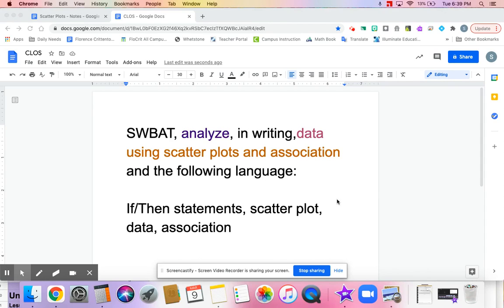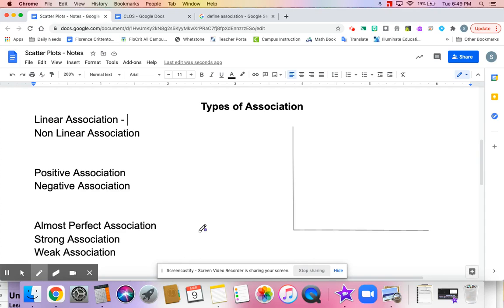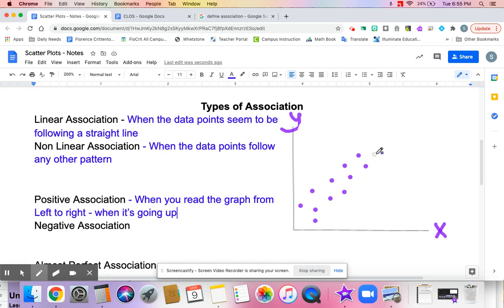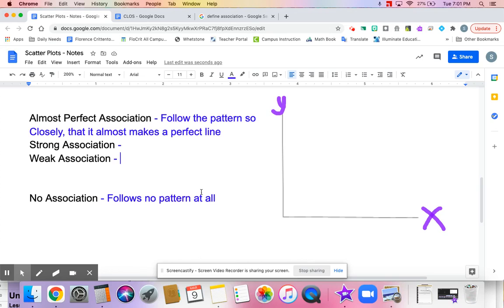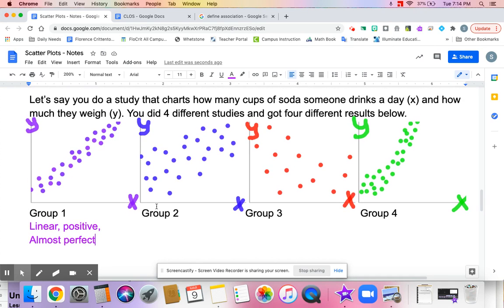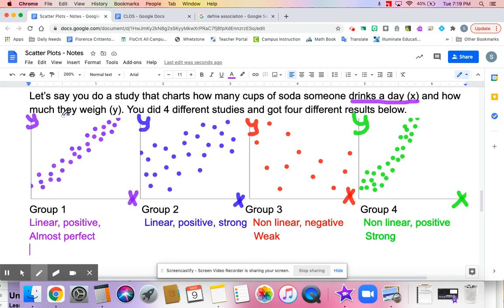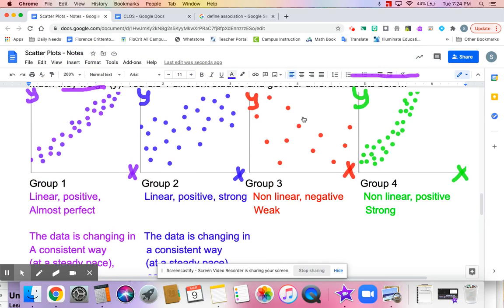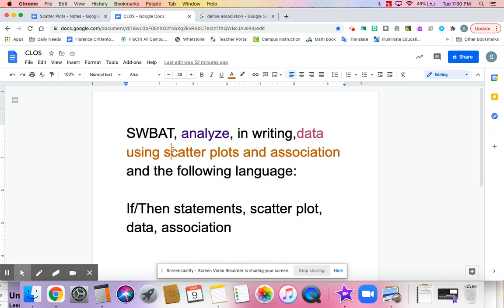Associations Scatter Plots